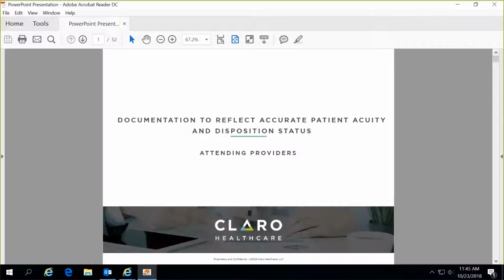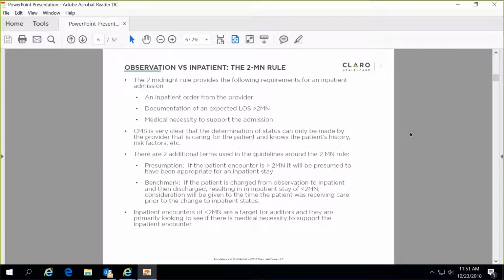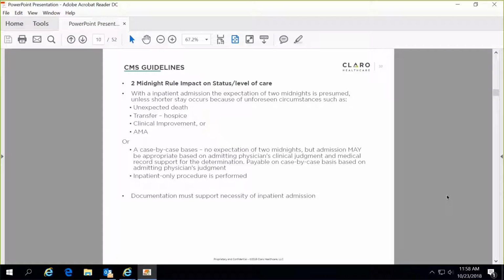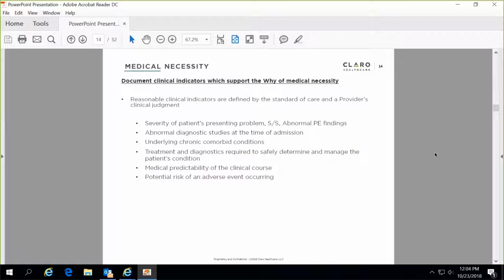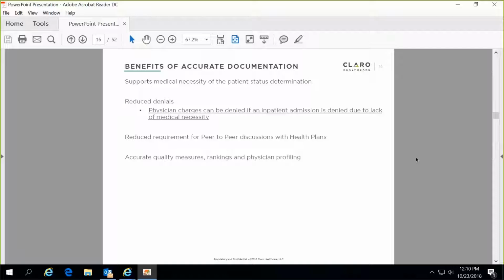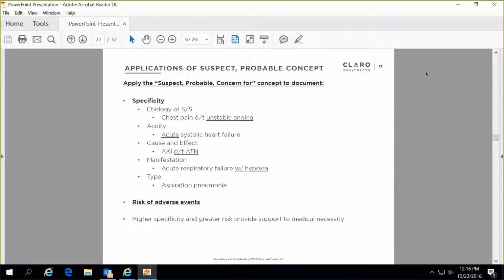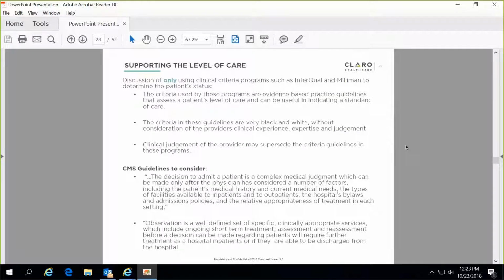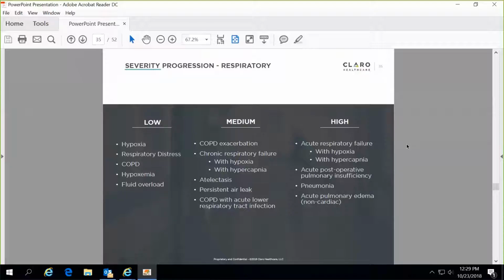Observation CDI Physician Education 2018